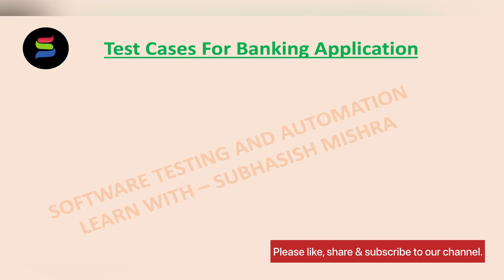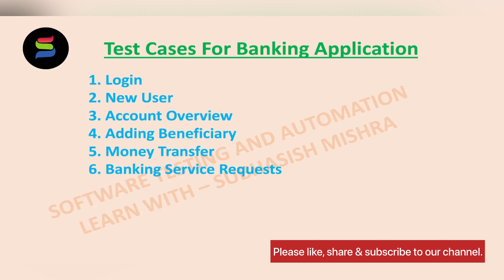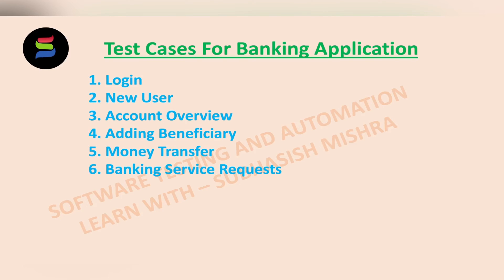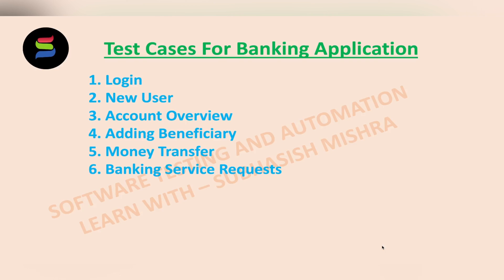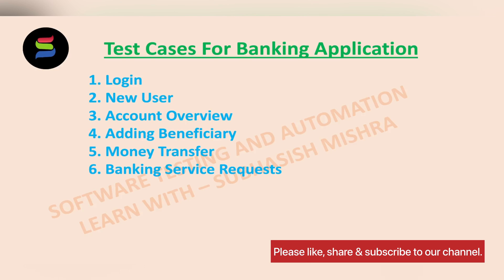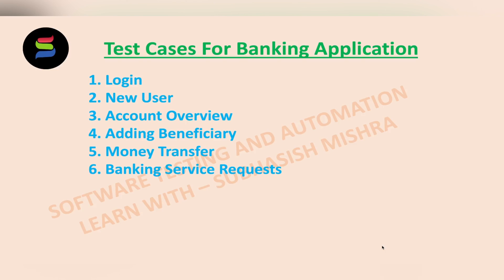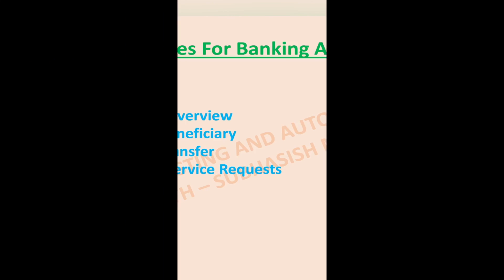Test Cases for Banking Application | Test Scenarios for NetBanking | Testing Interview Question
- Test cases for Banking Application
- Test cases for NetBanking
- How to create test case template on banking domain application or Test Case Design Techniques.

Must watch this, before your Interview.